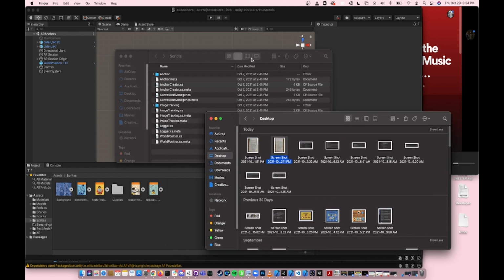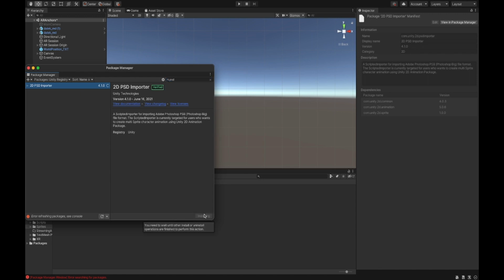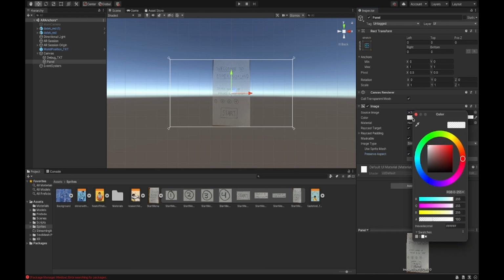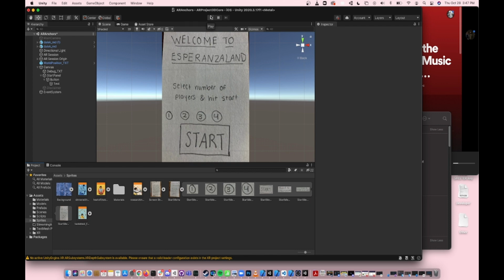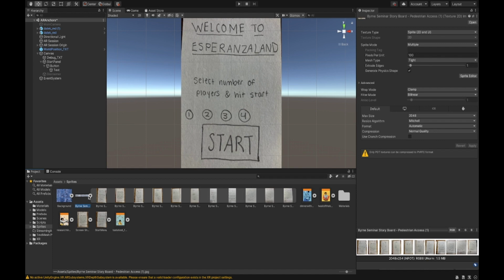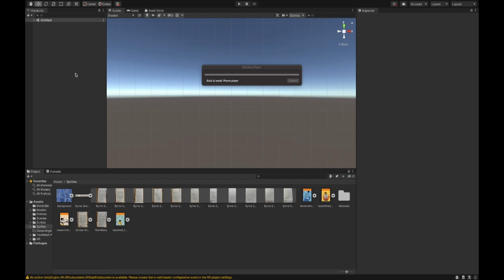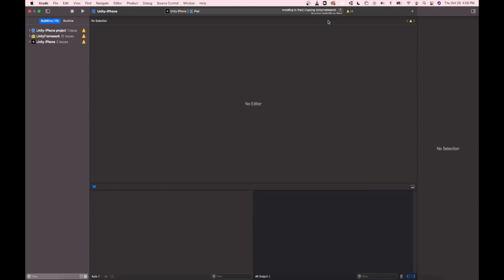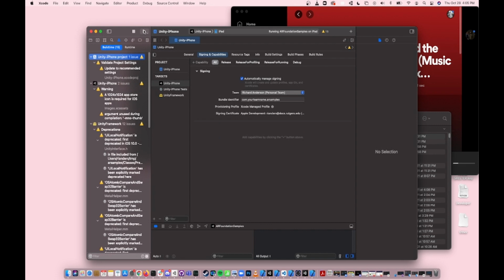Unity2020 3 Sprite2Menu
Example of setting up a menu in an AR environment.